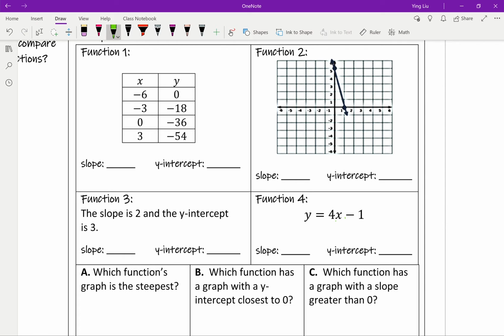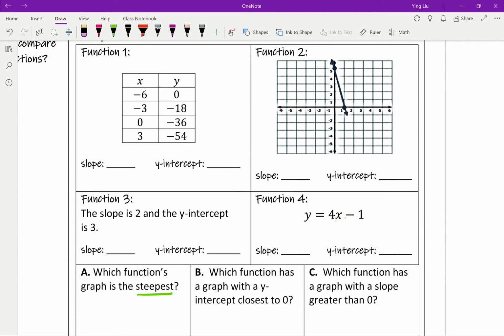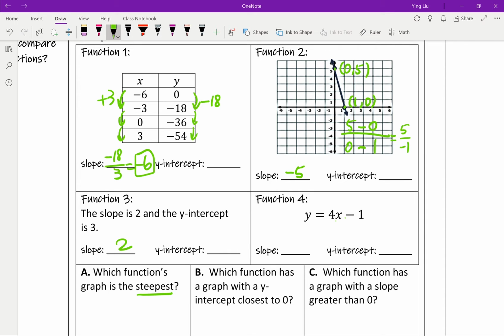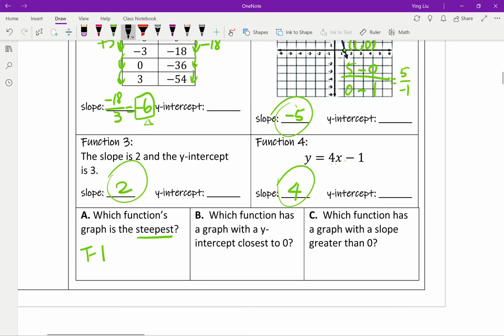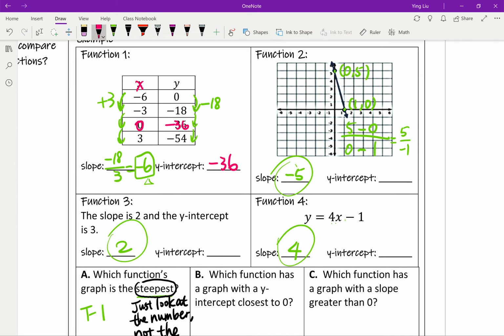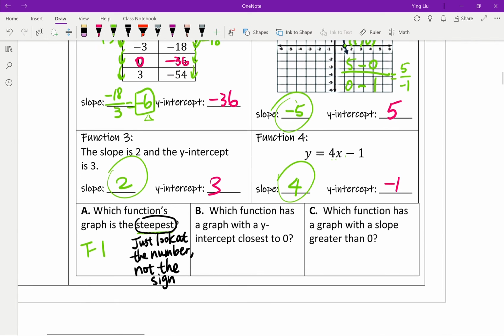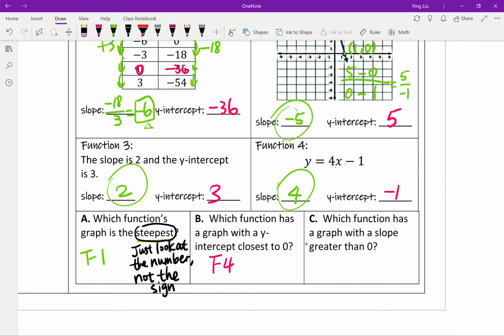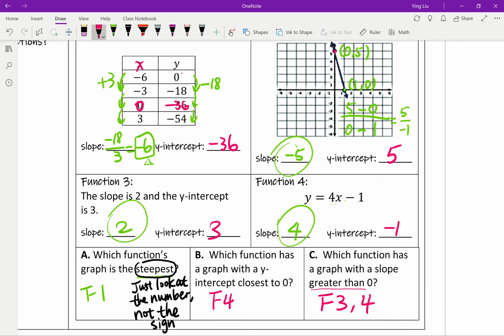Video 29 Compare Linear Functions 3